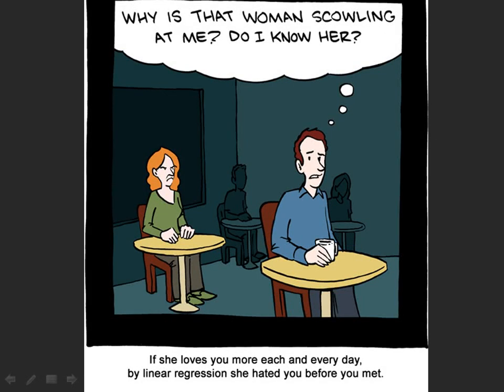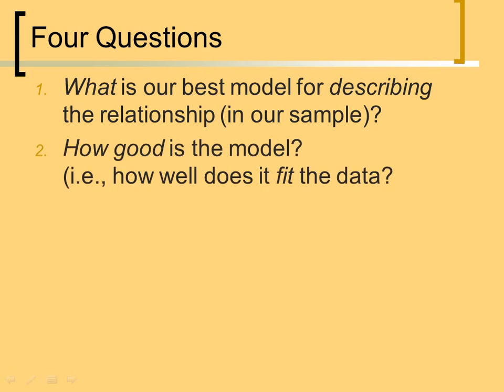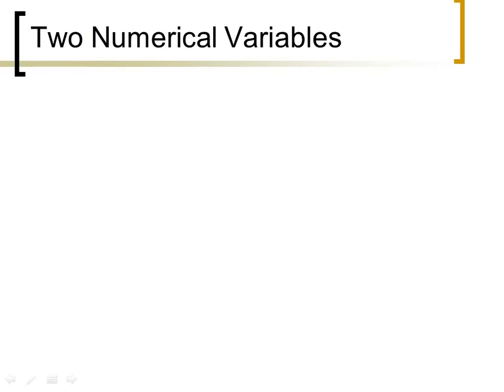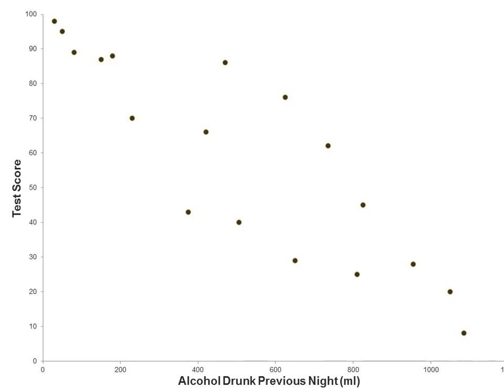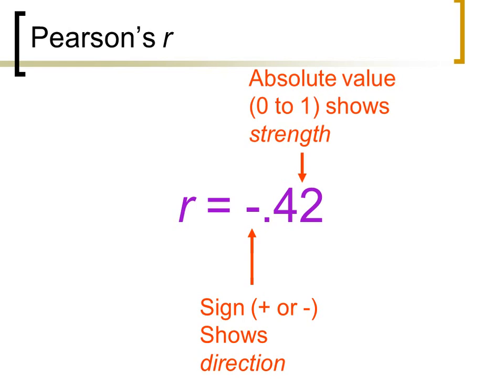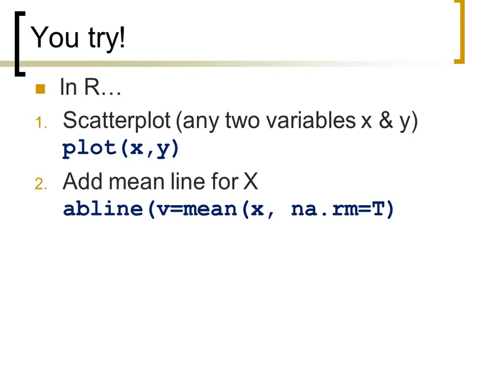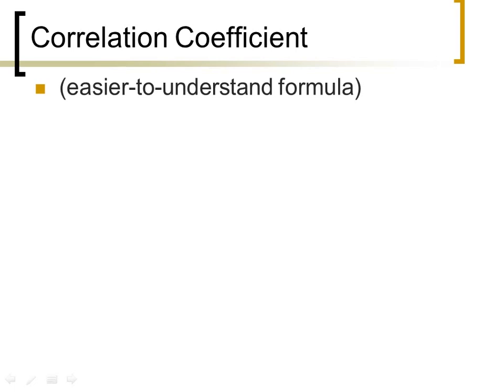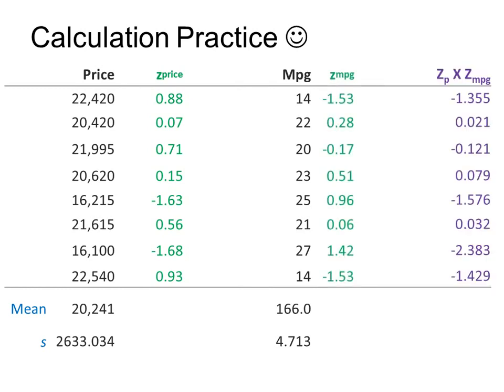OpenIntro 2e Chapter 7 Part 1 - Correlation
OI2e_ch7_a1_correlation